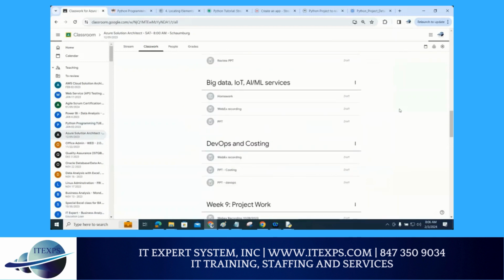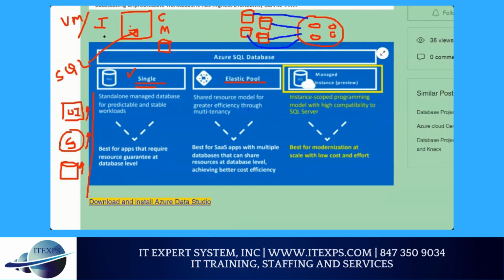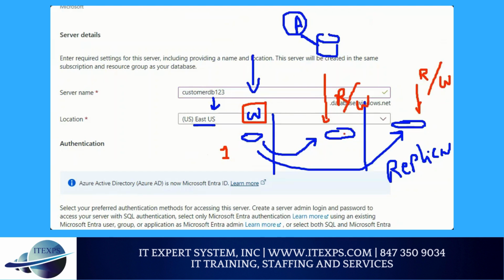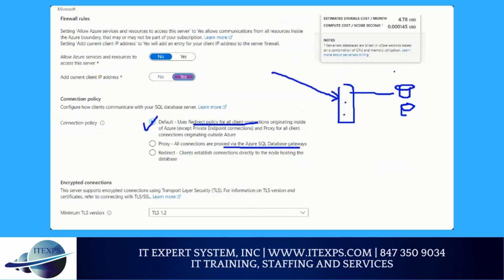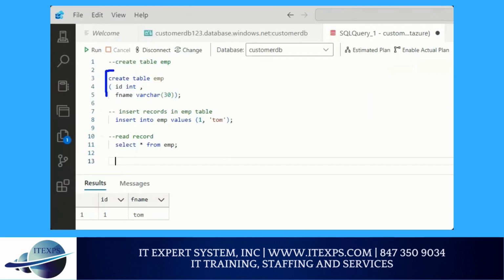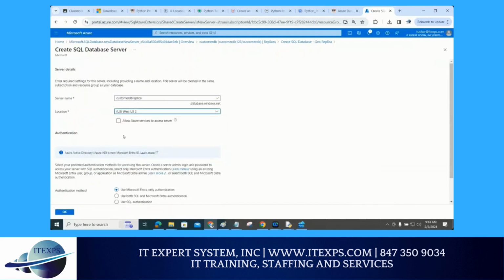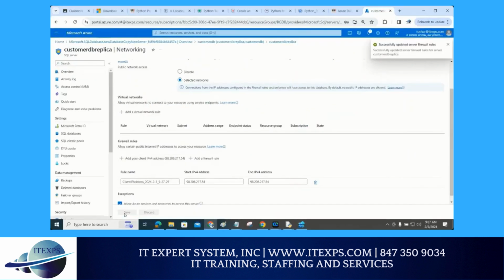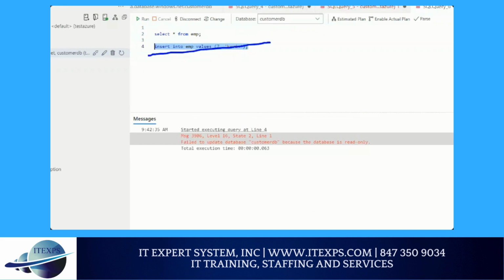Azure SQL Server End to End Lab | #104 | #304 | #900 | IT Expert System, INC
Corporate Training
Business Strategy
Change Management
Risk Management
Linux Administration
Technology Transformation
Innovation At Work